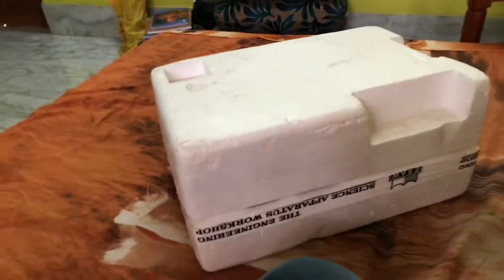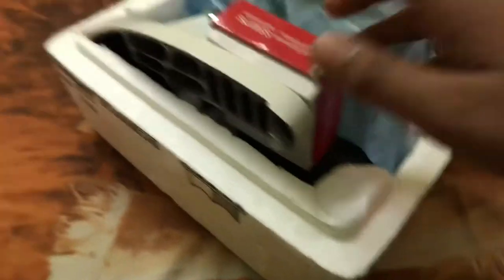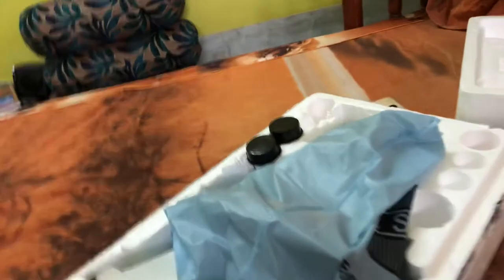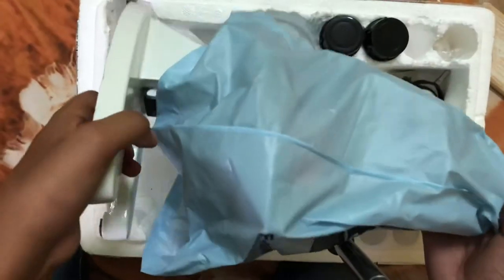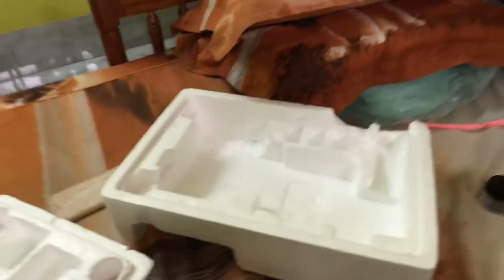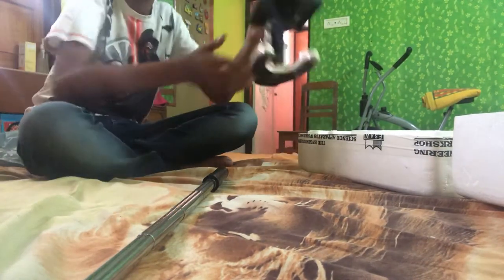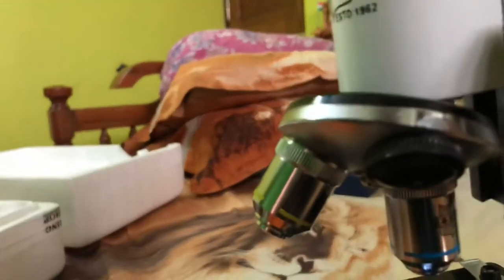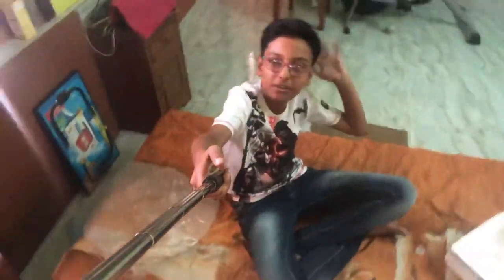Unboxing compound microscope